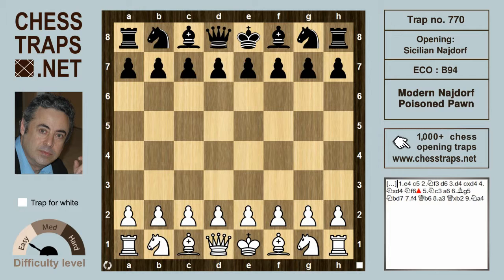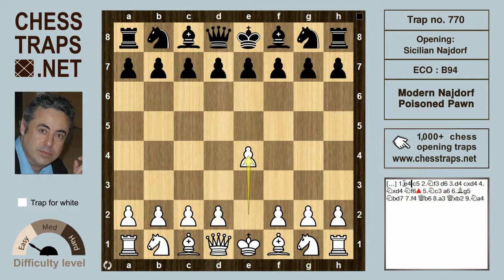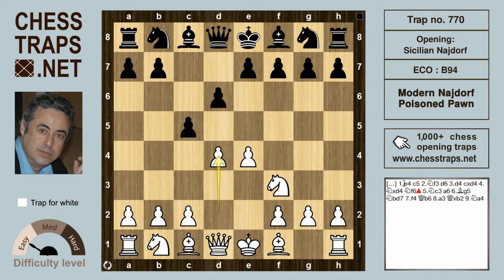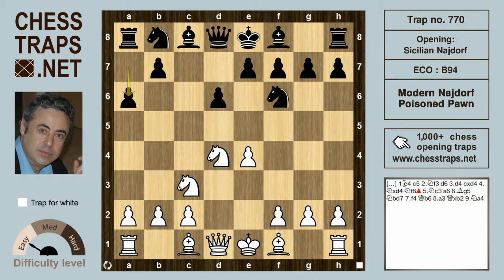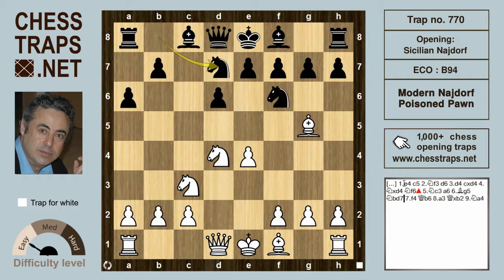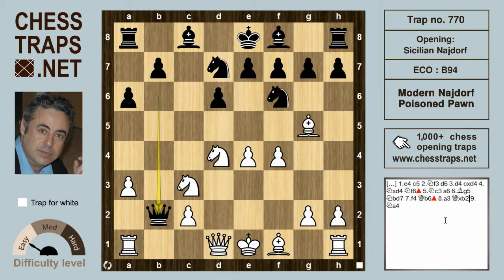Sicilian Najdorf - Modern Najdorf Poisoned Pawn (trap no. 770)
1.e4 c5 2.Nf3 d6 3.d4 cxd4 4.Nxd4 Nf6 5.Nc3 a6 6.Bg5 Nbd7 7.f4 Qb6 8.a3 Qxb2 9.Na4